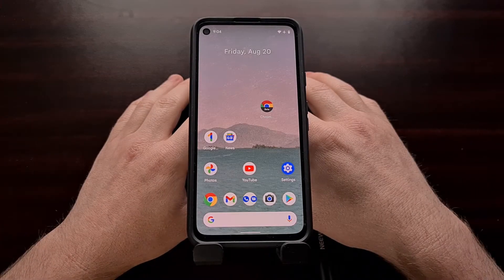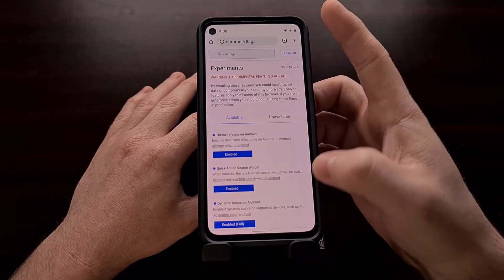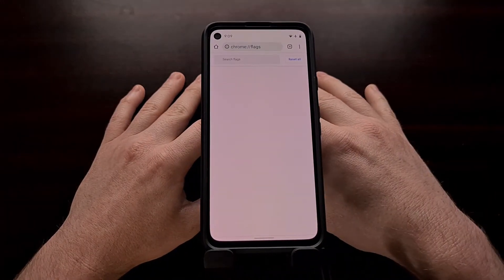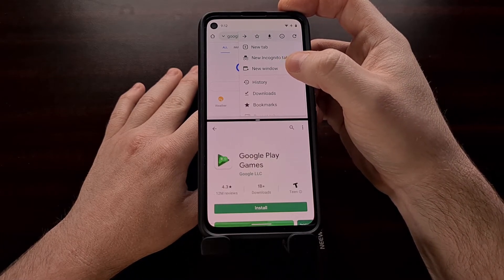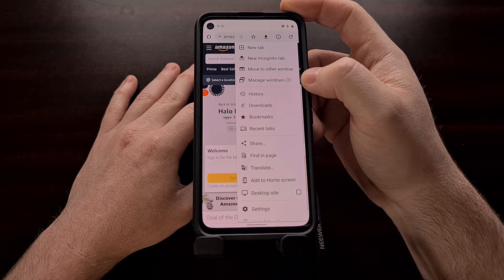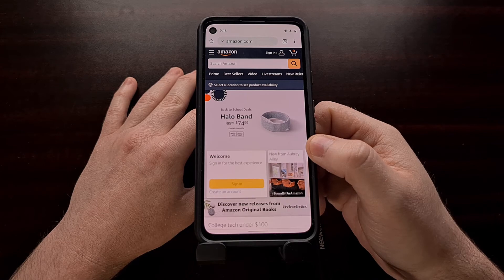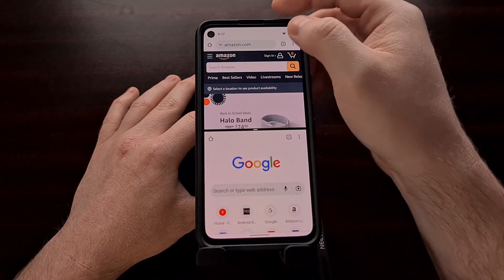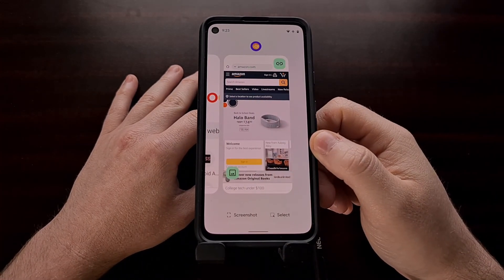Chrome for Android Feature in Development Creates Separate Windows for Organizing Tabs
Google is working on a new feature for Chrome that lets you create multiple windows for tabs so everything can be more organized. A benefit of this feature is that on Android 12, these extra windows area also counted as extra instances of the app as well.

Video Description
A new hidden Chrome flag shows us a new feature that Google has been working on. When enabled, you can create multiple instances of the Chrome application (called Windows) that you can help you keep your tabs organized.

This feature is really great for devices with two displays, but it is also useful for those who just want to keep things organized as well.

And to top it all off, if you're also running Android 12 then these extra "instances" (aka Windows) will show up as their own app in the Recents page (like it used to do in Android).

To start, we need to either download the beta or canary build of Chrome. Parts of this feature is only available in the canary build right now, though.

Once installed, open up the app and go to the chrome://flags page as instructed.

You can then search for the word "instance" and enable the hidden feature just as I do in the video. Relaunch the browser and then test it out as I show you.

With new windows of Chrome created, they work very similarly to how Chrome works on the desktop.

Full Tutorial
1. Intro [00:00]
2. Open up Chrome [01:41]
3. And enable the hidden flag [02:11]
4. Relaunch the browser [02:36]
5. Open Chrome in Split Screen mode [03:12]
6. Tap the 3-dot menu icon [03:39]
7. And select the "New Window" option [03:43]
8. Chrome's new Manage Windows pop-up [05:25]

The Gear I Use:
5W Amazon Charger